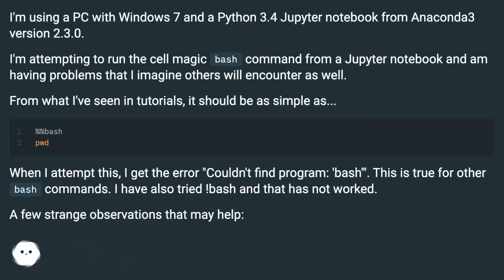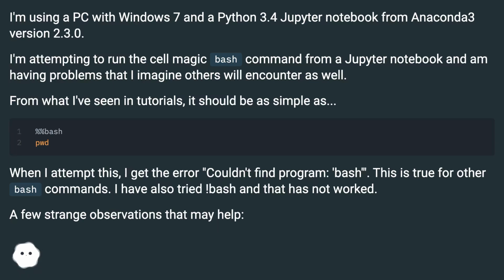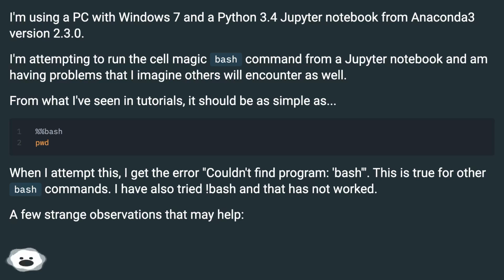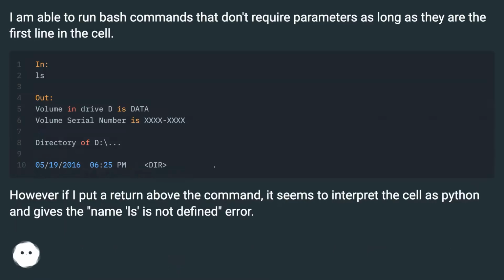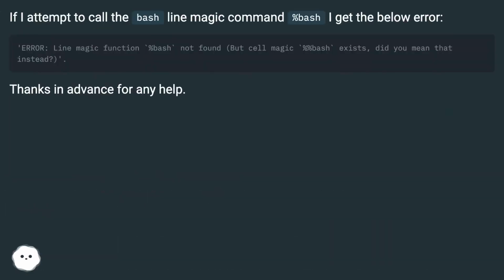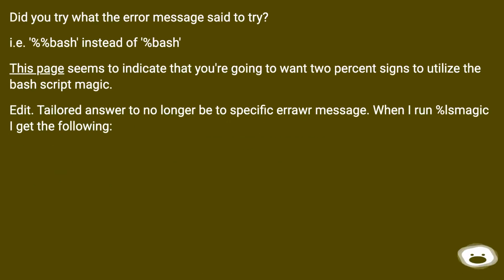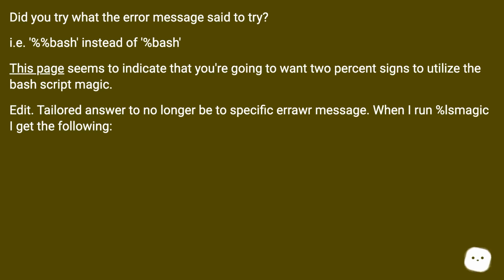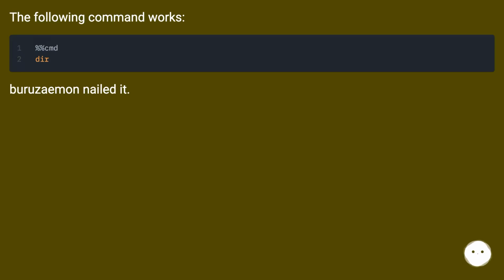Jupyter notebook - Couldn't find program: 'bash'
Chapters
00:00 Jupyter Notebook - Couldn'T Find Program: 'Bash'
01:05 Accepted Answer Score 6
02:02 Thank you